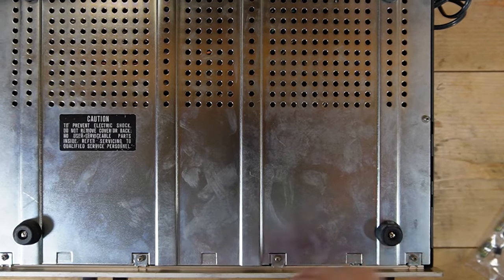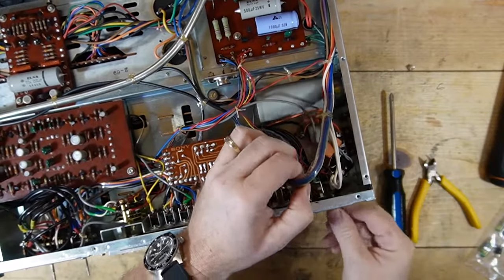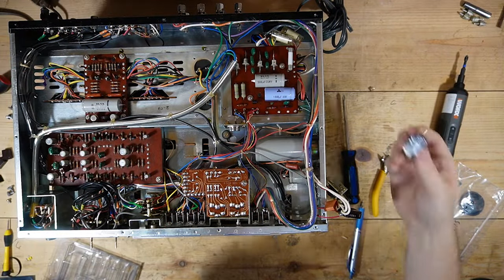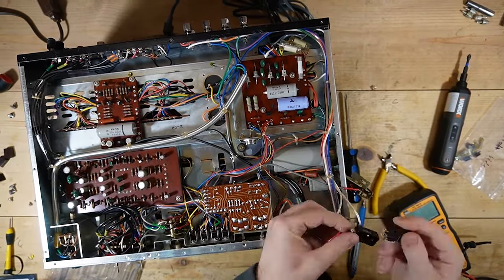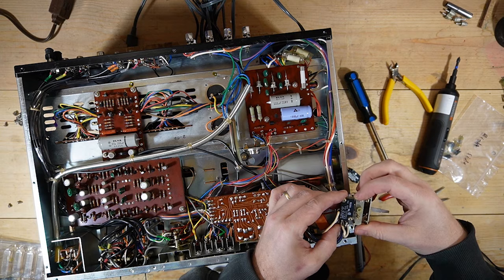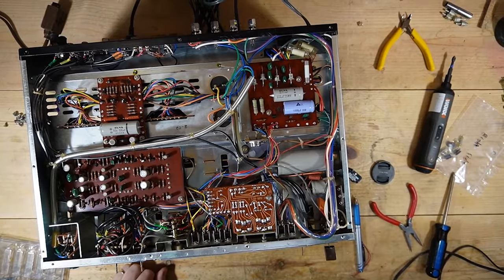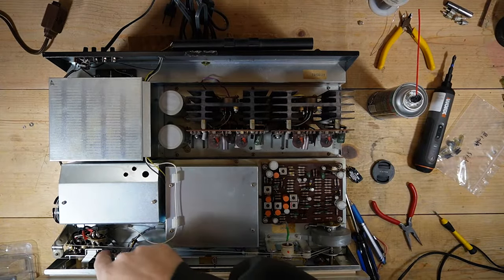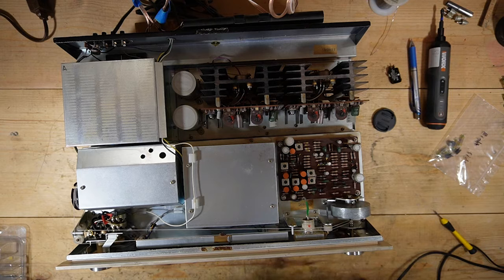Sony STR 6060F Stereo Receiver Repair Part 2 - Power Switch Repair and Control Cleaning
More or less a 'combined' part 1 & 2 on the repair of a Sony STR 6060F.